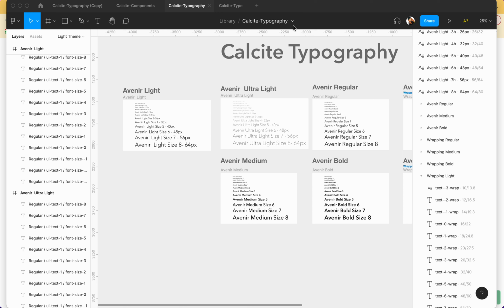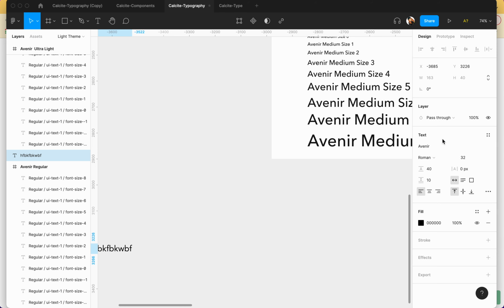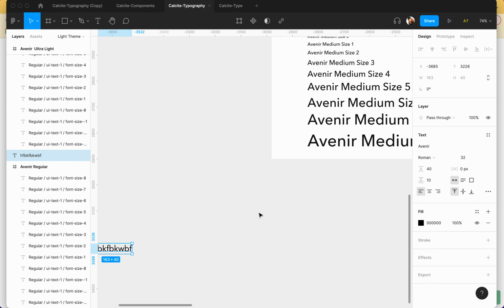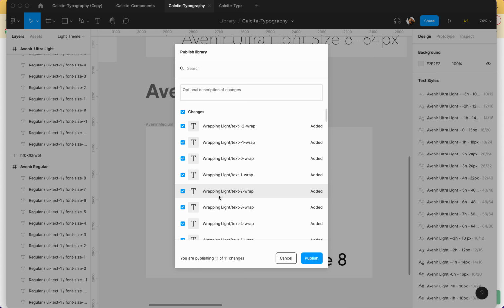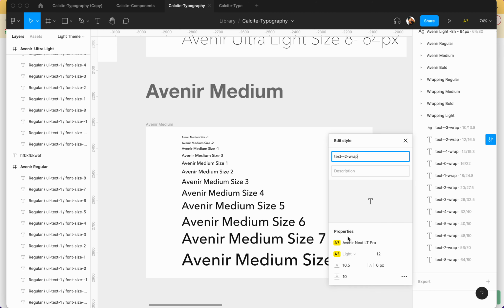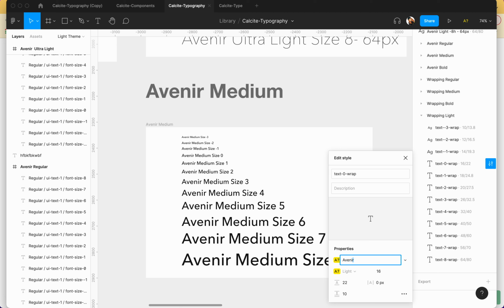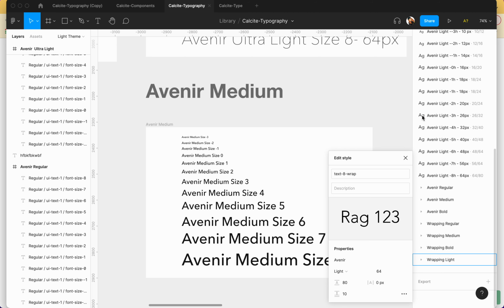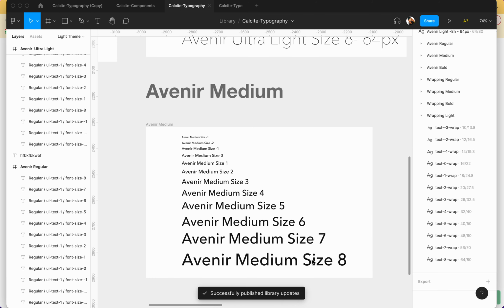ESRI Calcite Typography Publishing - how to fix the errors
When using the provided *.fig from the ESRI Github, errors are thrown and not all the typography can be published to a library.  This video shows the steps to fix that problem .  Make sure that the computer you are working on has ALL the Avenir ttf loaded.  Find the here :
The ESRI 8.fig files to load the Calcite typography and other items can be found here: